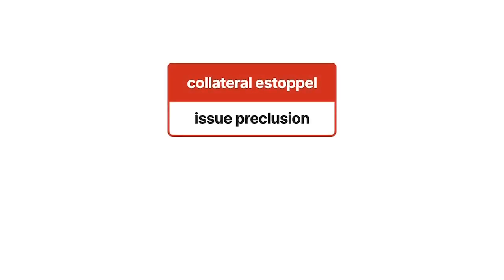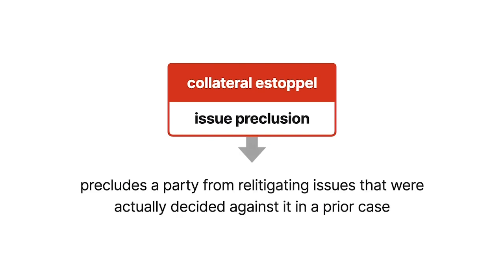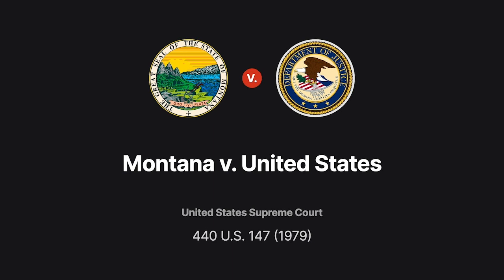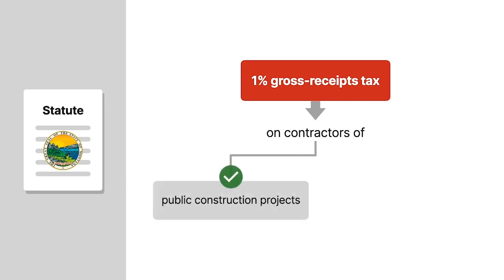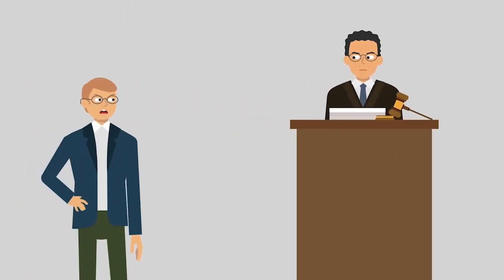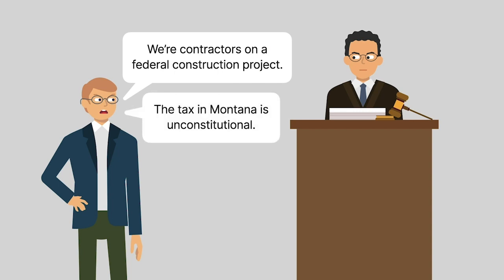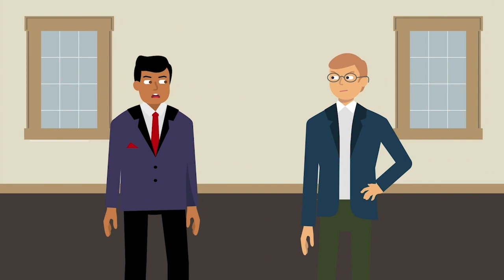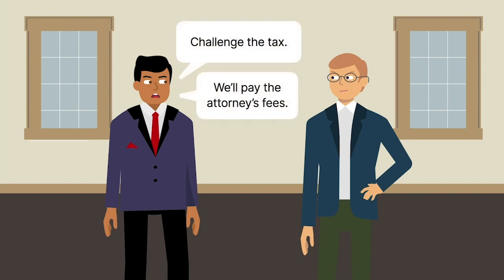Montana v. United States Case Brief Summary | Law Case Explained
Montana v. United States | 440 U.S. 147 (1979)

Collateral estoppel, also known as issue preclusion, is a legal doctrine that precludes a party from relitigating issues that were actually decided against it in a prior case. In Montana versus United States, we explore the scope of that doctrine.

A Montana statute imposed a one percent gross receipts tax on contractors of public construction projects but not on contractors of private construction projects. Peter Kiewit Sons’, a contractor on a federal construction project in Montana, challenged the constitutionality of the tax in Montana state court. Although the United States government wasn’t a party to Kiewit’s lawsuit, it was heavily involved in the matter. Among other things, the government directed Kiewit to file the lawsuit and paid Kiewit’s attorney’s fees.

Shortly after Kiewit filed suit in state court, the government sued Montana in federal district court, again challenging the constitutionality of the tax. The parties to the federal lawsuit agreed to continue that case pending resolution of Kiewit’s case. In that matter, the Montana Supreme Court upheld the constitutionality of the tax in a decision commonly known as Kiewit One. Kiewit filed a notice of appeal to the United States Supreme Court but later abandoned it at the government’s urging.

Thereafter, a three judge district court panel issued a decision in the government’s federal case. That court found that it wasn’t bound by the Montana Supreme Court’s decision in Kiewit One and struck down the tax for violating the Supremacy Clause of the United States Constitution. Montana appealed to the United States Supreme Court. Among other things, Montana argued that Kiewit One barred the government from relitigating the constitutionality of the tax.

Want more details on this case? Get the rule of law, issues, holding and reasonings, and more case facts

Have Questions about this Case? Submit your questions and get answers from a real attorney